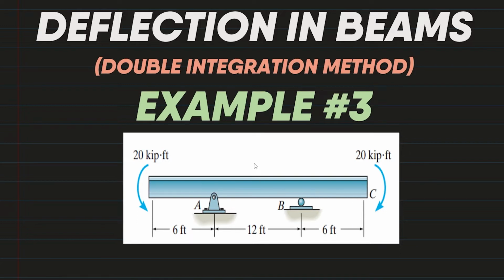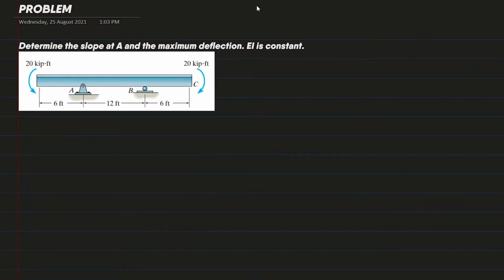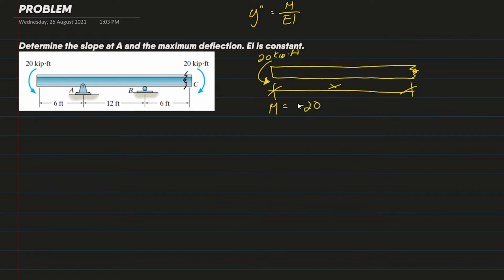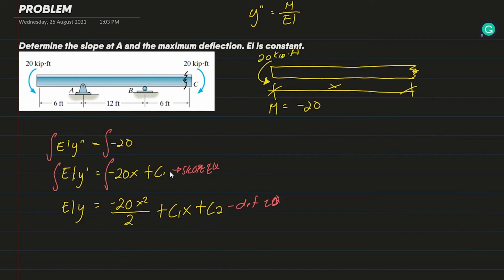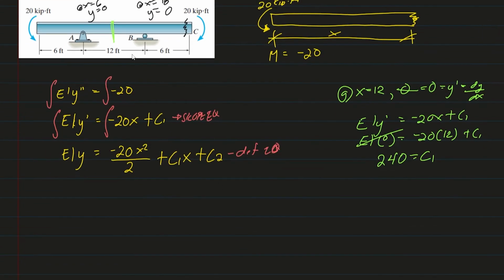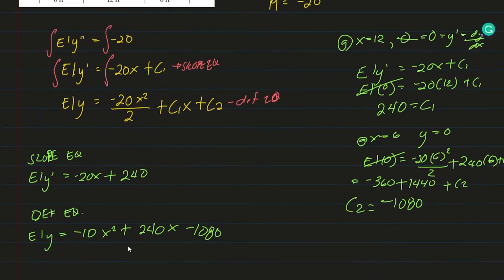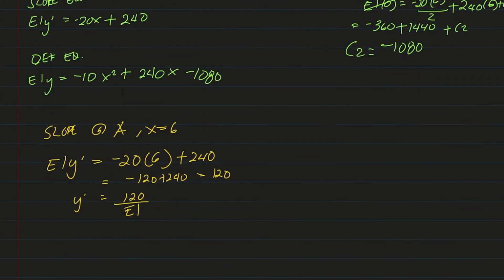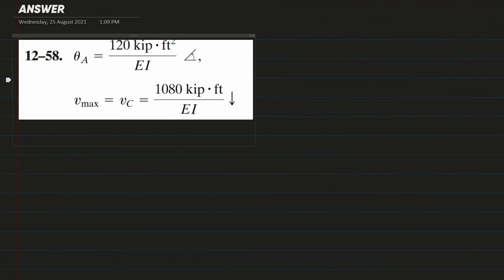Deflection in Beams: Double Integration Method | Example 3 | Strength of Materials (Filipino)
What's up mga bees!

Problem: Determine the slope at A and the maximum deflection. EI is constant.

Song: Sineskwela-Mathtinik Violin Lead Instrumental Medley
Instrumental by: Chords (YT Channel)
Link:    • Sineskwela-Mathtinik Violin Lead Instrumen...
Song: Math Tinik Opening Song - mof!us (Remix)
Remix By: mof!us (YT Channel)
Link:    • Math Tinik Opening Song - mof!us (Remix)
The outro music was an original work of Ting-ting Calzo-Fournier and Jungee Marcelo which was used as a theme song of the 90's kids program of ABS-CBNS "Mathtinik". The outro line was also adapted from the lyrics of the song "maglakbay, mag-enjoy, maglaro, manaliksik, maging Mathinik".

Book References:
-Singer, et. al. Strength of materials, 4th ed. McGraw-Hill Companies, Inc., New York, NY
-Hibbeler, R. C. (2002). Mechanics of materials, 5th ed. Prentice Hall, Inc.